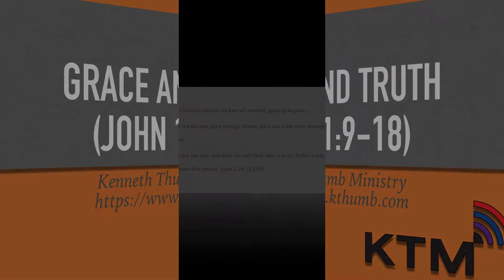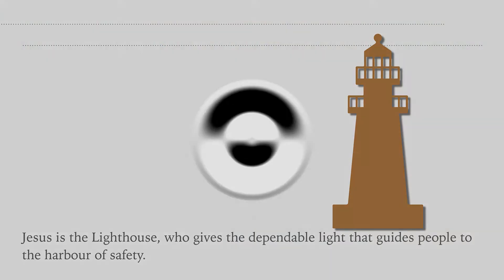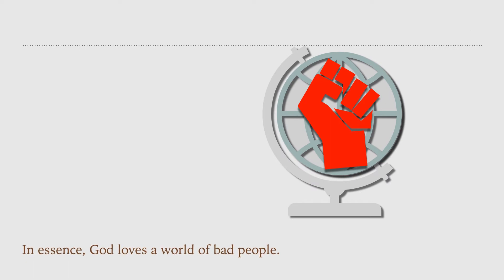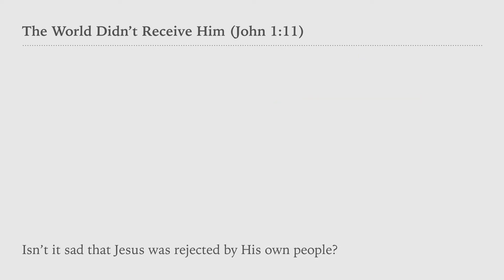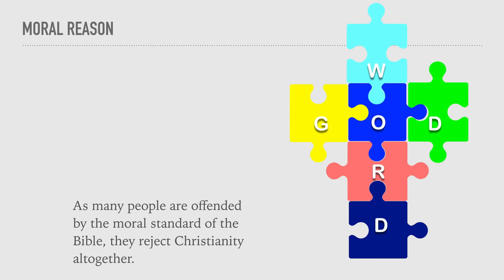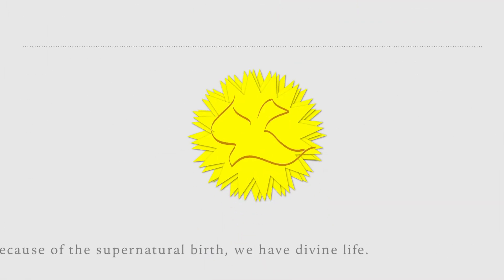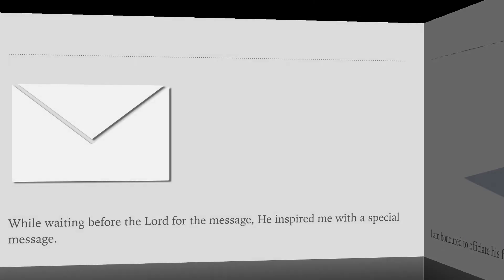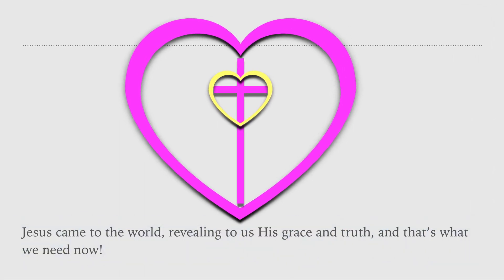Grace and Truth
The world that we are living in is crumbling. Physically, the earth is dying. Due to human ignorance and selfishness, we have caused global warming and its destructive effects are irreversible. Spiritually and morally, humans are at a sad state. Because of sinful nature, humans keep on sinning against God and others. Moreover, as we are living in a postmodern world, some people don’t believe in absolute truths. In our dire situation, we desperately need to have God’s grace and truth.